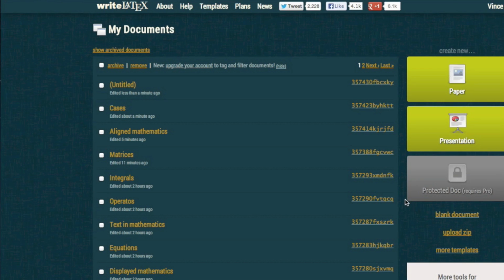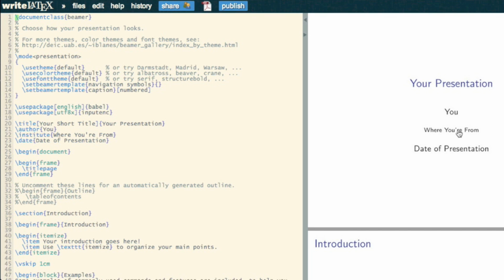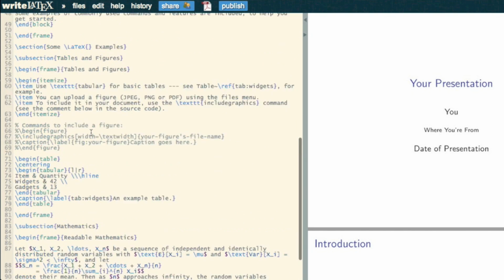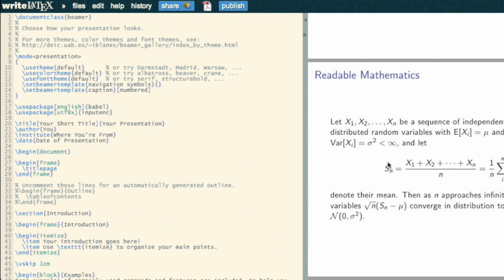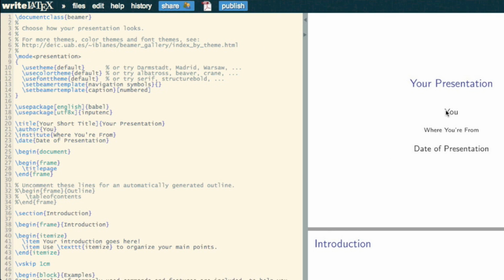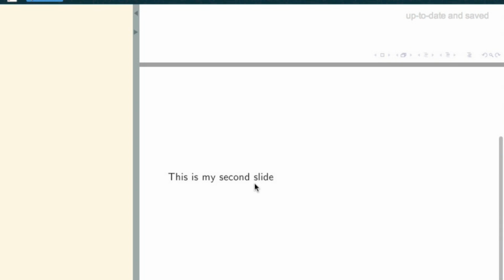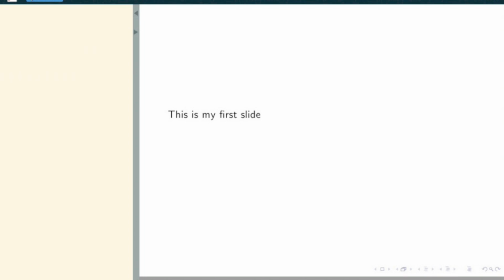Basic LaTeX 19: Slides with beamer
In this video I show how to create a very basic slideshow in LaTeX.

To open a blank writeLaTeX document to try this right now,

To open a read only version of the file created in this video (you can then clone a copy)

This is the 20th in a series of short videos showing some very basic LaTeX commands using writeLaTeX

If you would like to use a non cloud based LaTeX environment here's a video I put together showing the installation process on Mac OSX and here's a handout [pdf] for windows